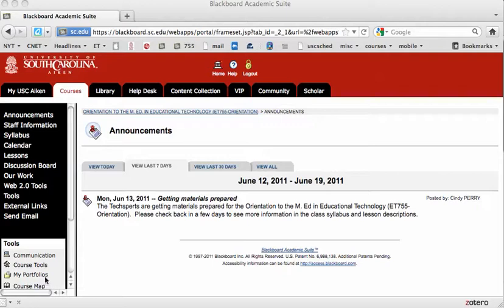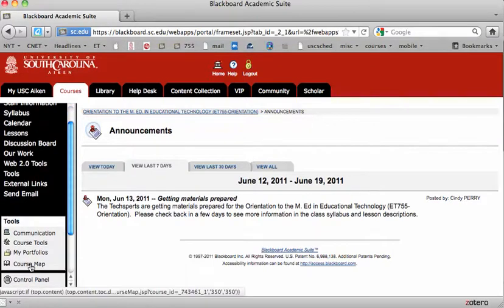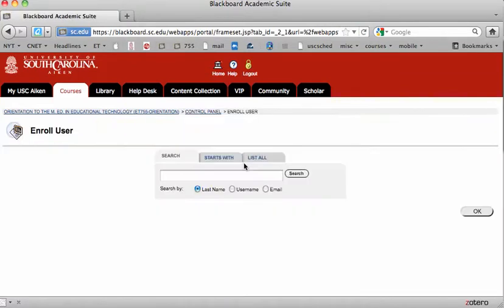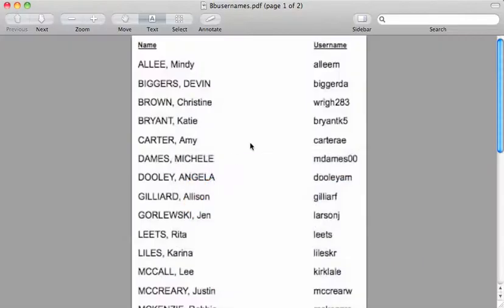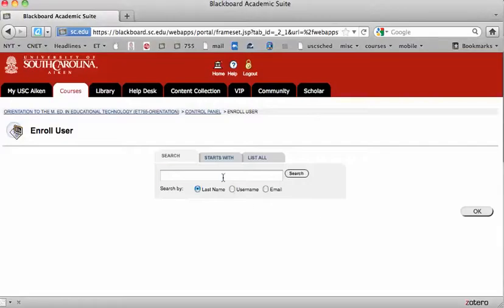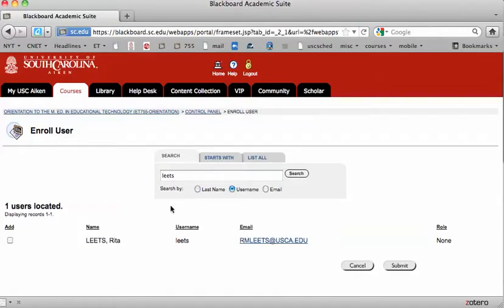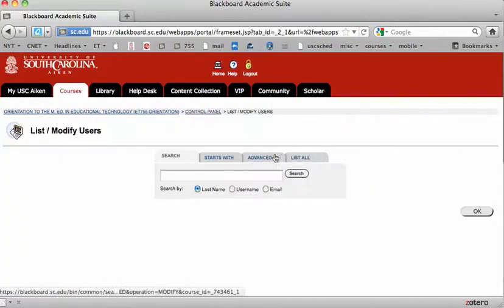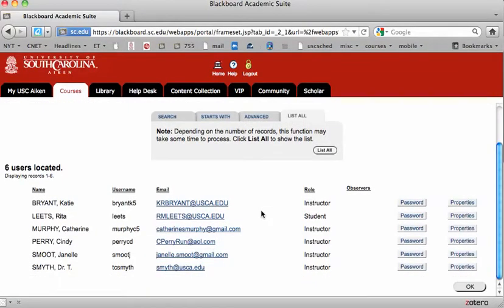enroll Bb user